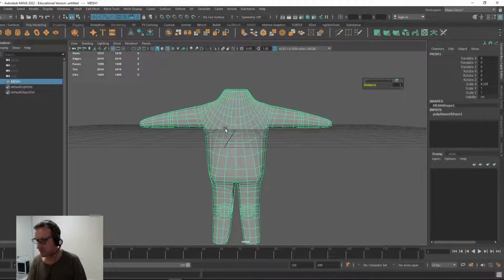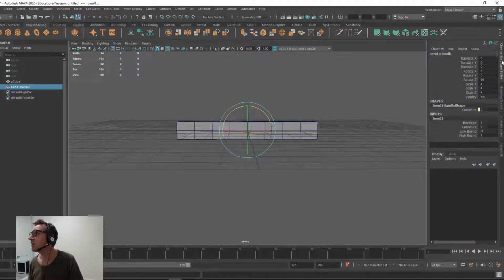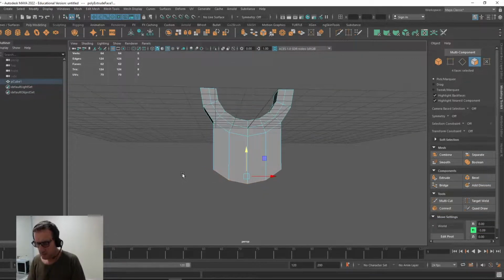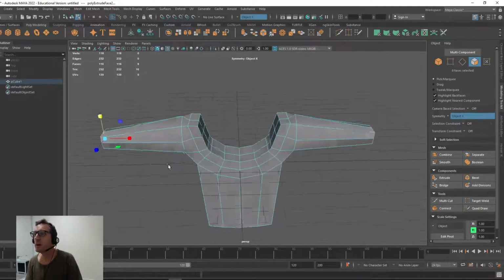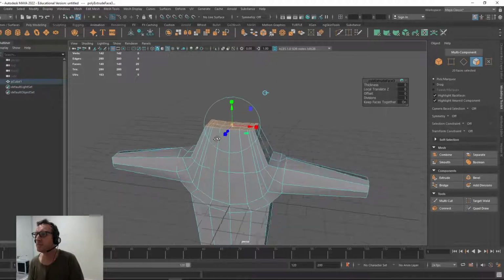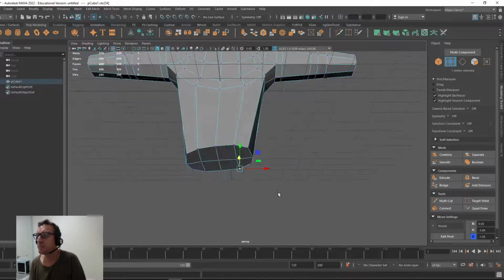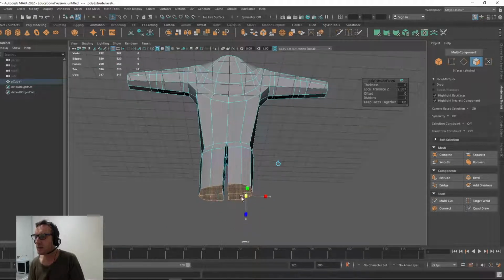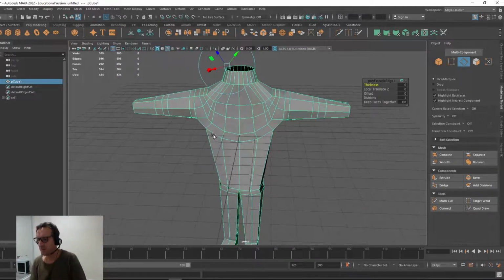PIXAR Style Character base mesh - Maya 2023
Let's generate a nice 3D character base mesh that uses a "Pixar" style shoulders / neck area that promotes clean smoother deformation around the shoulders, neck and torso area.